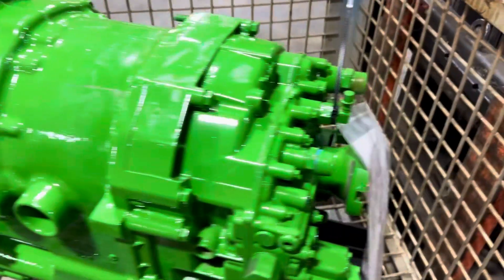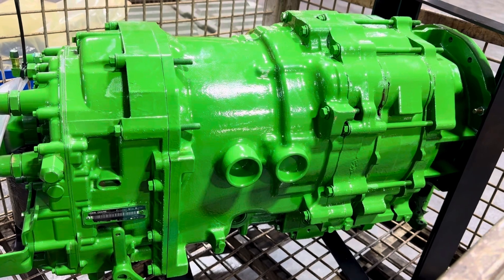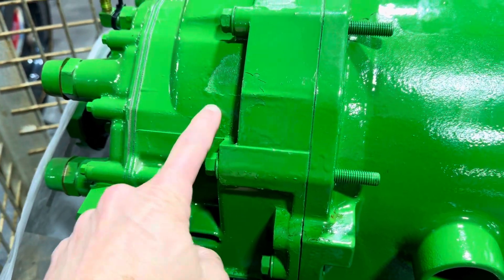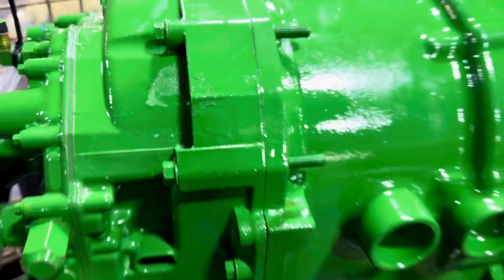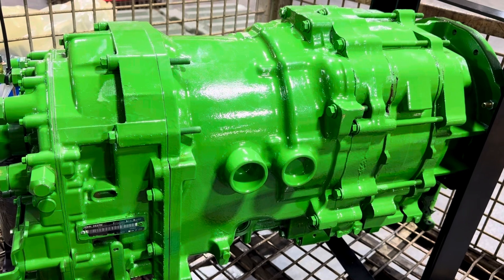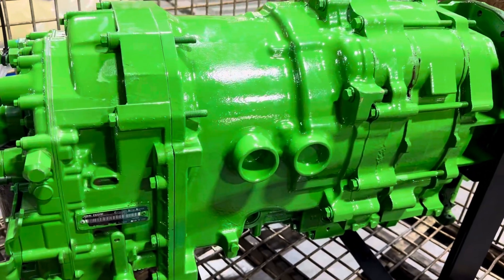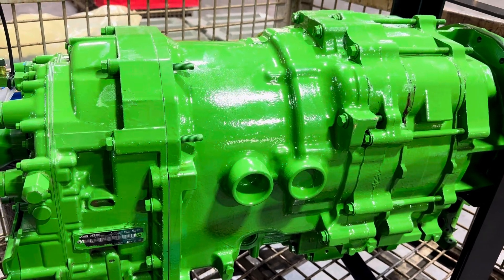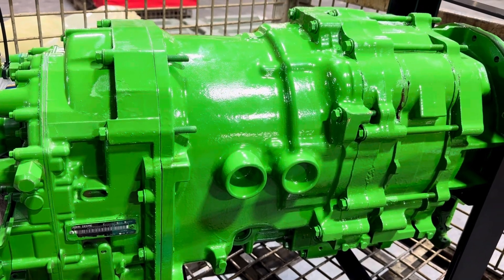John Deere 19 Speed PowerShift Problems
19 Speed PowerShift Transmission

Transmission Required

View this part John Deere 7600, 7610, 7700, 7800, 7710, 7810,

Part Number: 7PST

BOM: RE35519,R96797.A,RE44028,R157826,RE44027,R95780,R121885.A7,R121885.A6,R121885,RE154259,R96807,RE157548,RE47317,RE47316,RE154731.A,RE154731,RE51640,R96813,RE34532,RE42396.A,RE42396,RE67678,R135717,RE157820,RE157822,RE42569,R130106,RE62766,RE157818,RE42572.A,R96797-RE35519

Marked Numbers: RE158527,R101110,R101111,R106839,R106843,R107209,R108926,R108928,R112326,R115162,R115462,R119850,R120947,R124948,R125814,R127271,R127601,R130106,R131427,R153841,R157826,R158411,R160084,R160113,R166601,R166602,R173276,R322427,R33167,R57315,R62070,R88156,R93255,R93278,R93502,R94269,R94703,R94905,R95076,R95081,R95776,R95777,R95850,R96373,R96376,R96379,R96796,R96797,R96813,R96814,R96829,RE150308,RE154731,RE155967,RE157548,RE157818,RE157820,RE157822,RE160115,RE166599,RE178658,RE194282,RE214533,RE34414,RE34532,RE34647,RE35198,RE35519,RE42396,RE42572,RE44027,RE44028,RE47318,RE53257,RE65626,RE66071,RE67678,RE68743,RE67602,R158411

John Deere 19 Speed PowerShift Problems, John Deere 19 Speed Power Shift Problems,John Deere 7600 PowerShift, John Deere 7700 PowerShift, John Deere 7800 PowerShift,John Deere 7610 PowerShift,John Deere 7710 PowerShift,John Deere 7810 PowerShift

John Deere 19 Speed PowerShift Transmission
🛑 Tractor and Transmission Serial Numbers Required

◉ 7600, 7700, 7800, 7610, 7710, 7810 Tractors
◉ Transmission Serial Number (SN - 020452)

◉ 7610, 7710, 7810 Tractors
◉ Transmission Serial Number (SN 020453 -)

Warranty:
👉 Oil Scans are required at 50 Hours, 250, 500 and 750 Hours

- John Deere 7600 PowerShift Transmission
- John Deere 7700 PowerShift Transmission
- John Deere 7800 PowerShift Transmission
- John Deere 7610 PowerShift Transmission
- John Deere 7710 PowerShift Transmission
- John Deere 7810 PowerShift Transmission